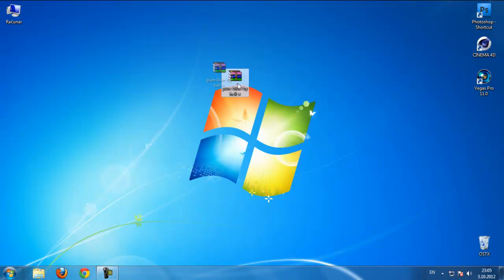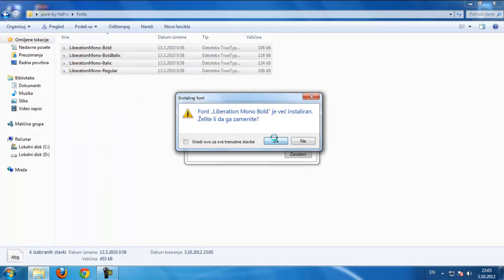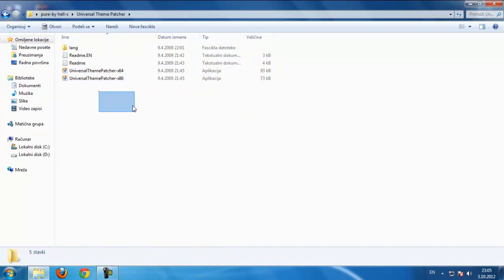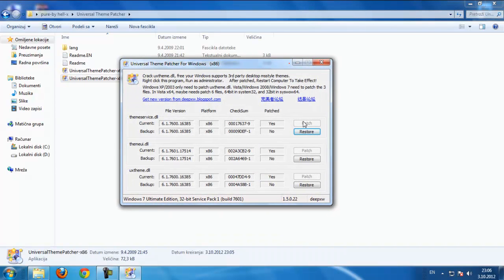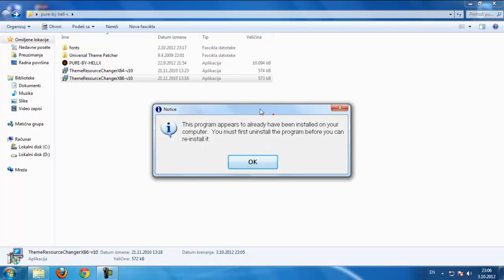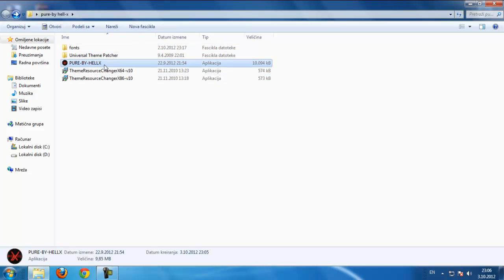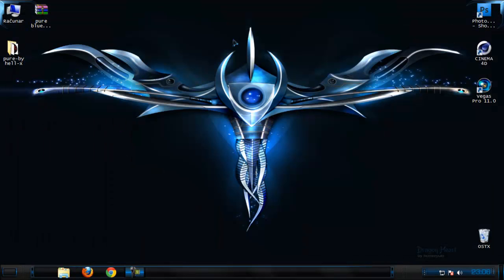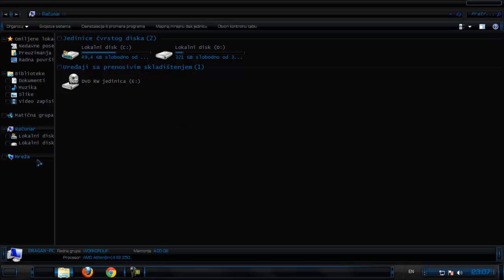Windows7 THEME PURE-blue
This is my short video tutorial how to install pure-blue theme for windows 7,very seample nad easy hope you like it.